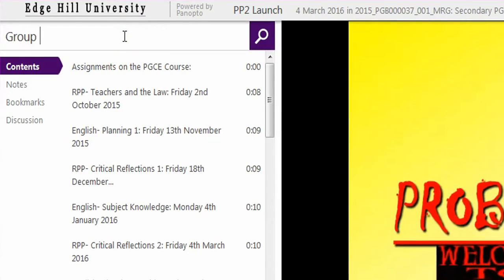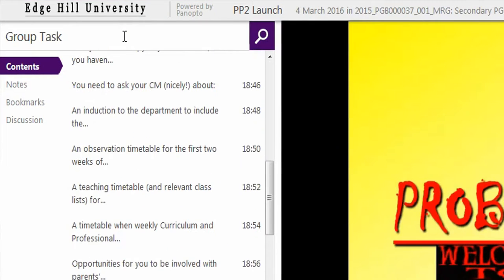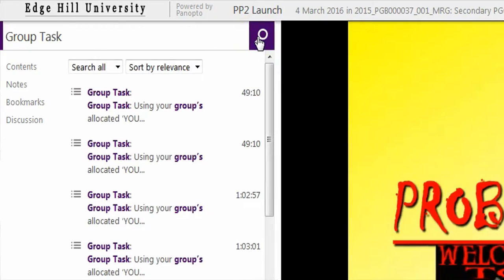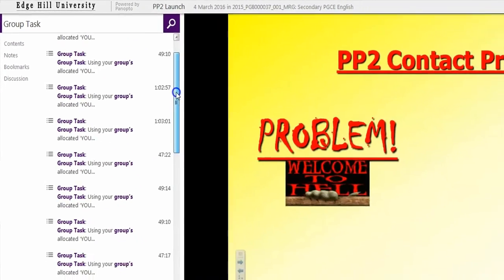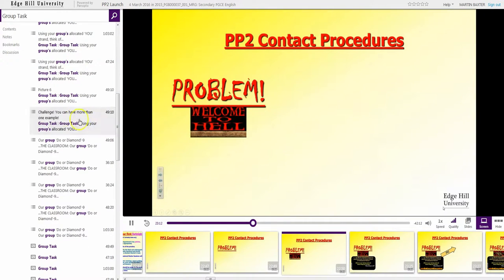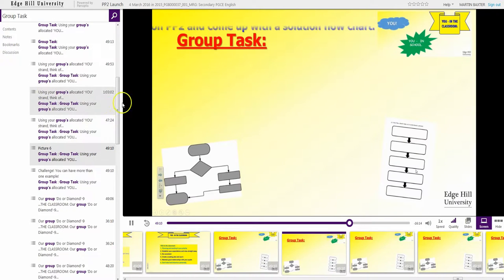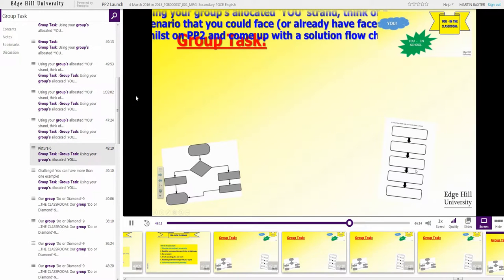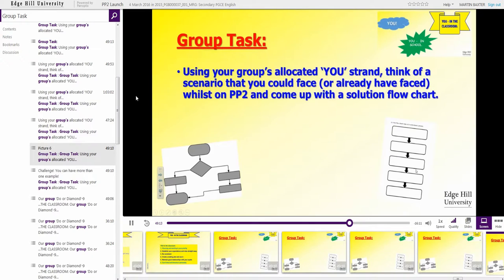Technology Supported Learning - Lecture Capture (Classic User)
Natalie Reynolds (Senior Lecture in Secondary English) is passionate about teaching.  Natalie say it is important her students are exposed to some of the best and latest technologies to support their learning here at Edge Hill University.  She talks here about her introduction to and use of lecture capture software in her teaching and learning.